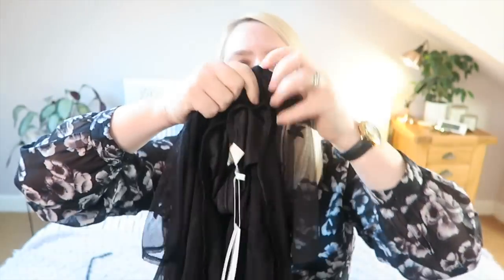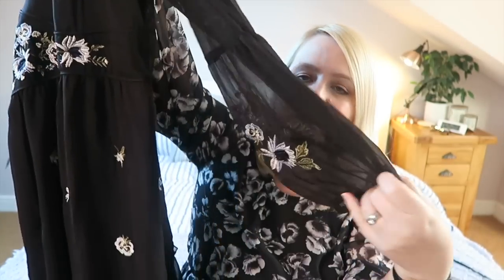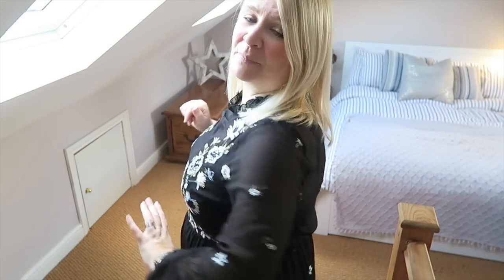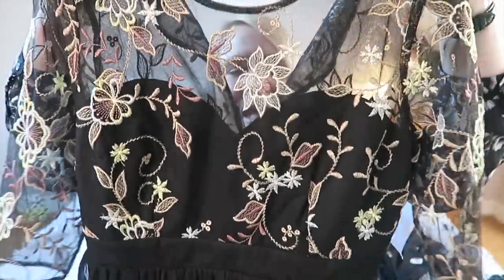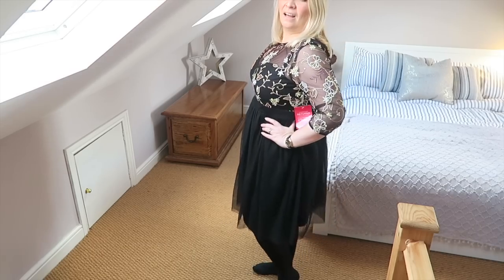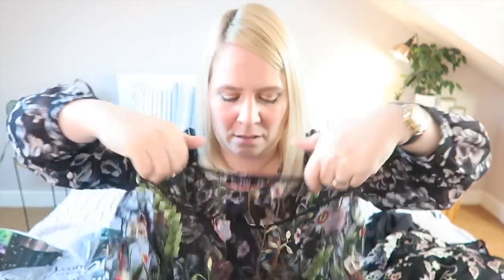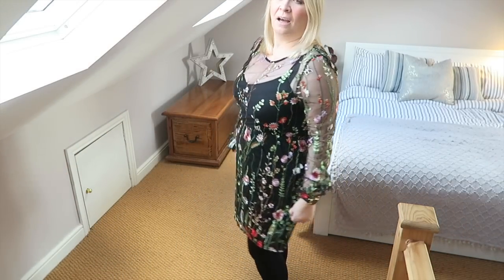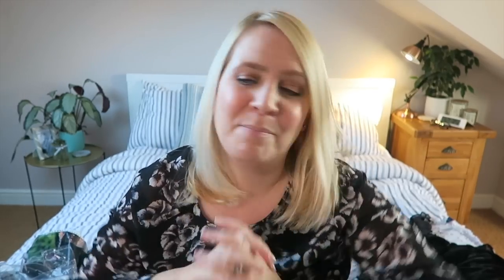CHRISTMAS PARTY DRESS ASOS/BOOHOO HAUL & TRY ON!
⭐️A festive Christmas party dress ASOS/boohoo haul and try on!

I edit on iMovie on my MacBook Air.

I’m Em a UK based parenting blogger and YouTuber. With two small children. Chatting about the things I love, the places we go and the crap I buy! Married to Stephen who hates being on camera. I also live with Lucy the worlds worst guard dog and Anna the murdering guinea pig.